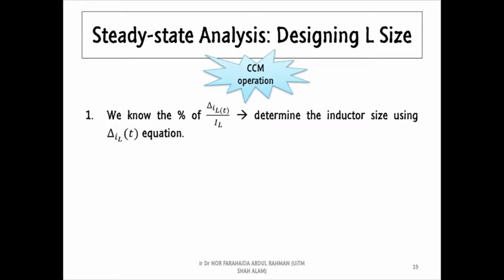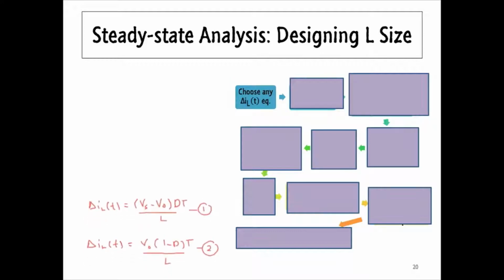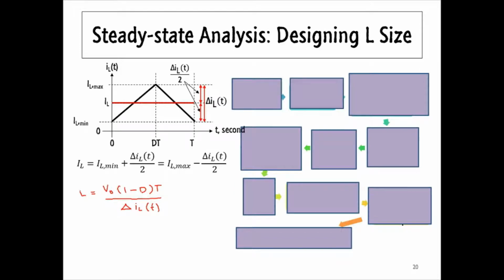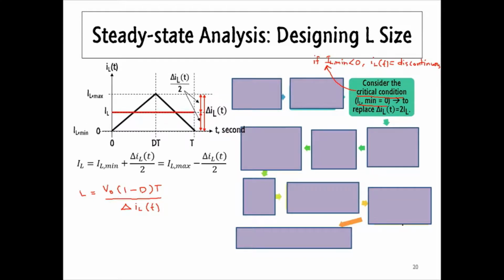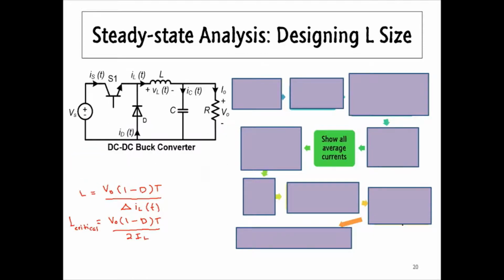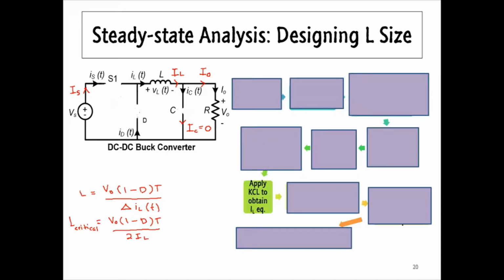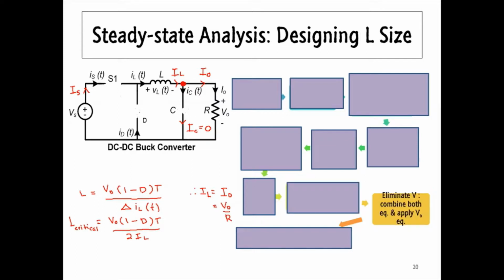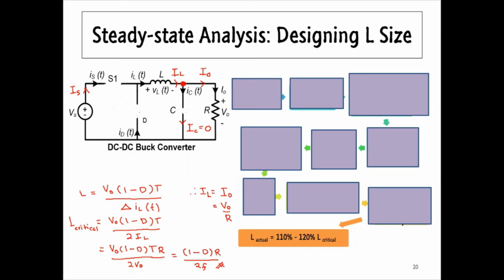[PART 8] DC Choppers